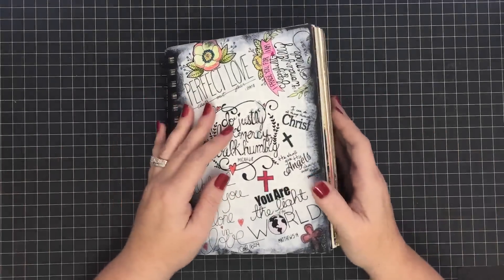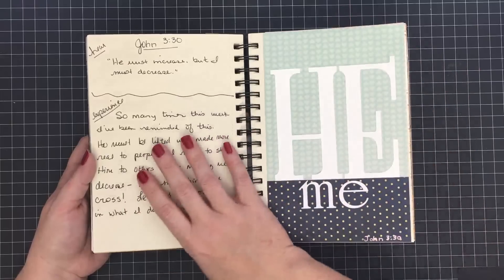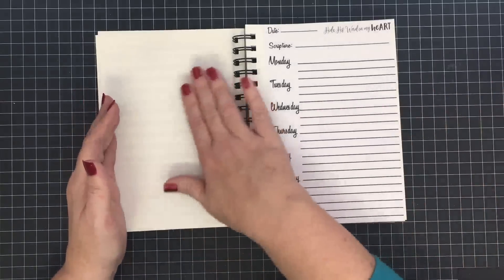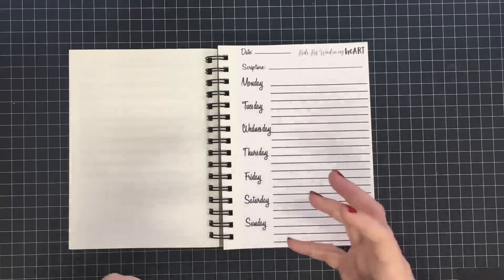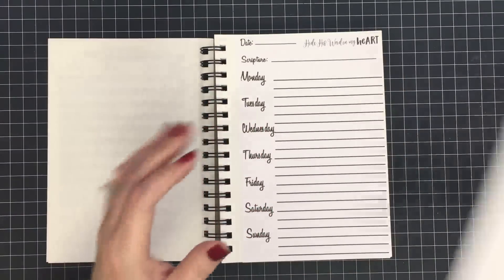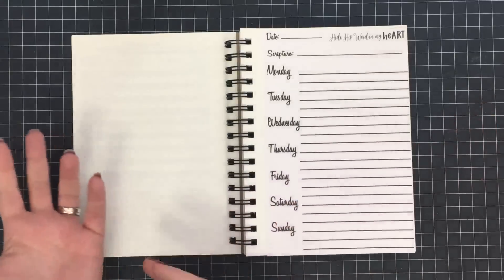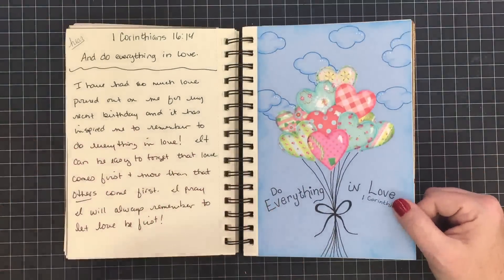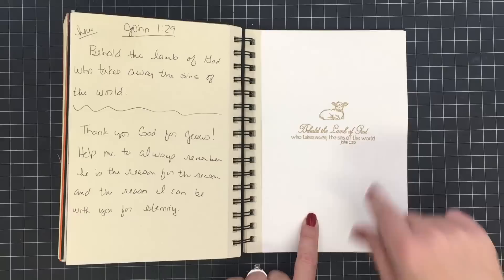heART Journal 2017 Intro and 2016 Wrap Up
I am so glad you have chosen to take this journey with me and/or continue the journey.  This starts our third year of journaling the scriptures together.  How exciting!  has all of the links you need, from the free PDF to the supplies I showed in the video.  The blog post also has the written info for what we will be doing in 2017 to journal.  God bless!